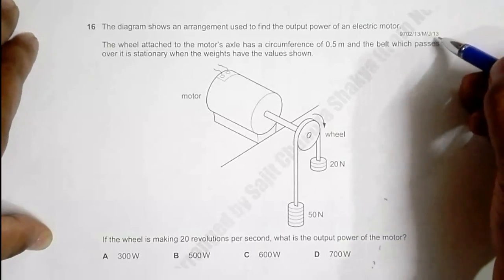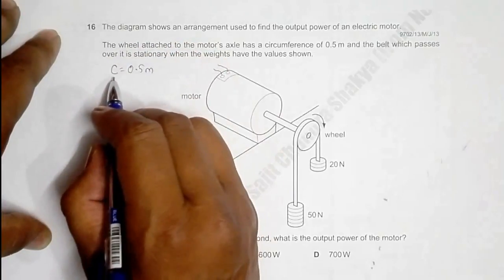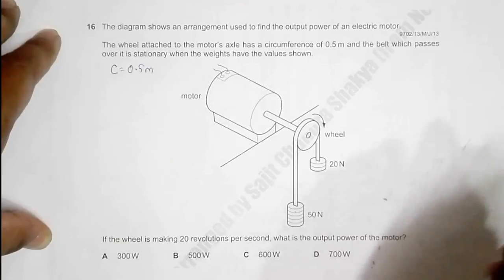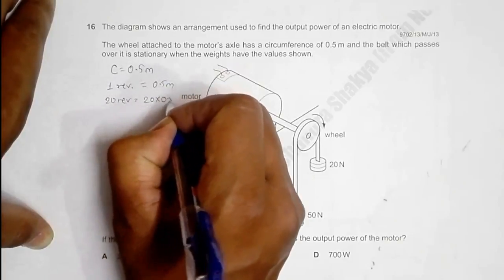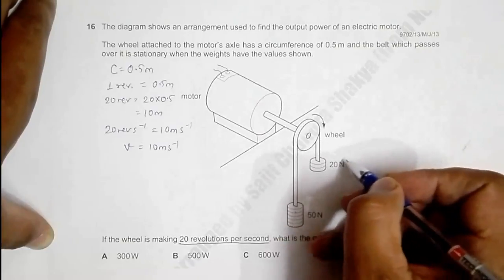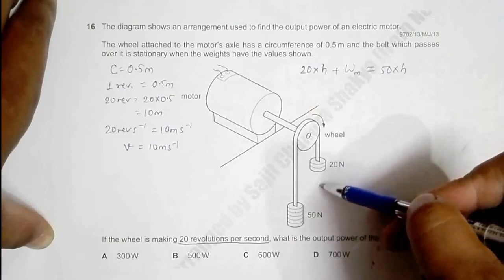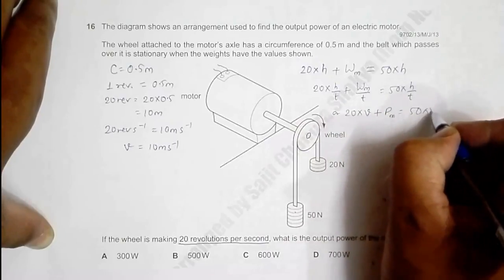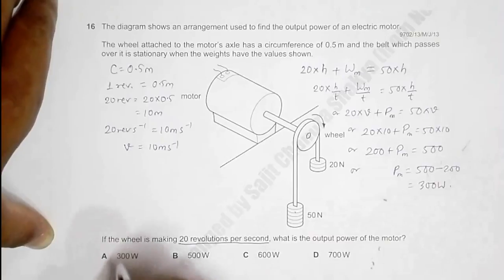2013 CAIE AS & A level May June Physics Paper 13 Q. No. 16 (9702/13/M/J/13) by Sajit C Shakya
2013 Cambridge International AS & A level May June Physics Paper 13 Q. No. 16 (9702/13/M/J/13) by Sajit Chandra Shakya from Nepal

The diagram shows an arrangement used to find the output power of an electric motor.
The wheel attached to the motor’s axle has a circumference of 0.5 m and the belt which passes
over it is stationary when the weights have the values shown.

If the wheel is making 20 revolutions per second, what is the output power of the motor?

A 300W B 500W C 600W D 700W